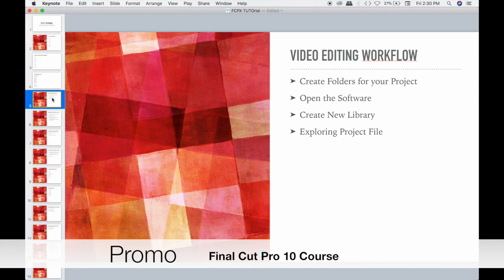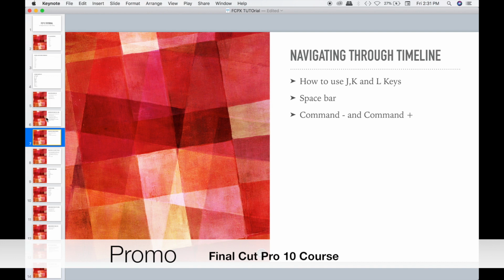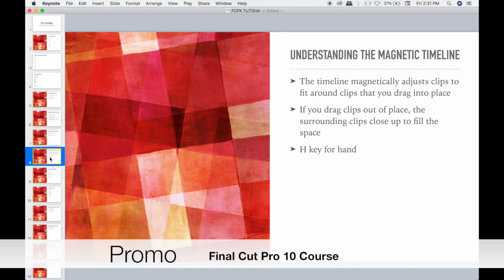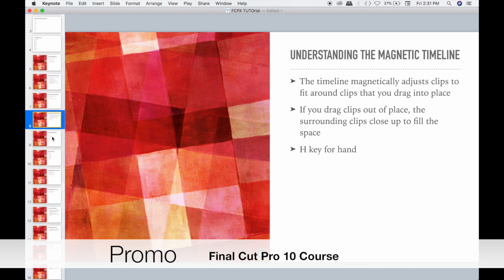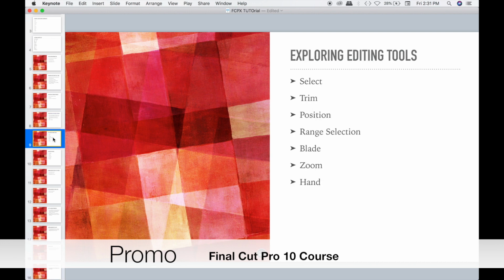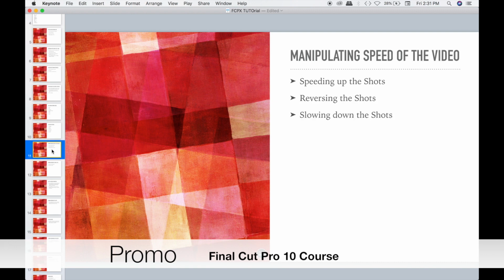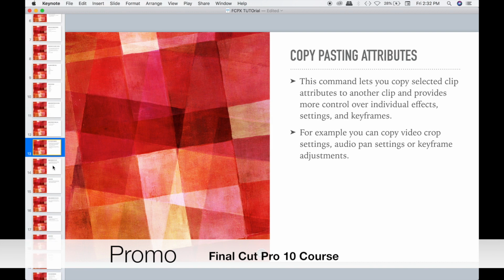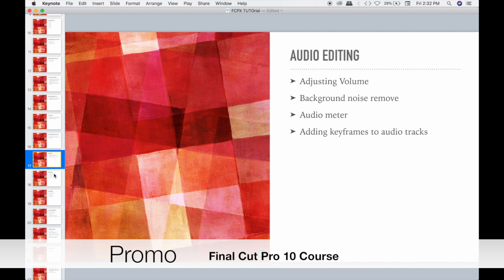Final Cut Pro X Tutorial - Online Course Promo for Beginners